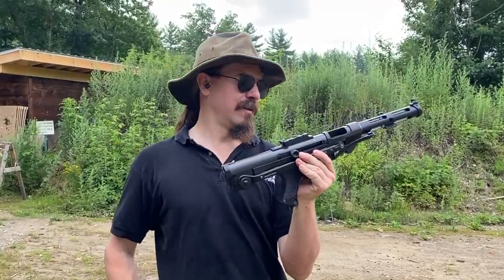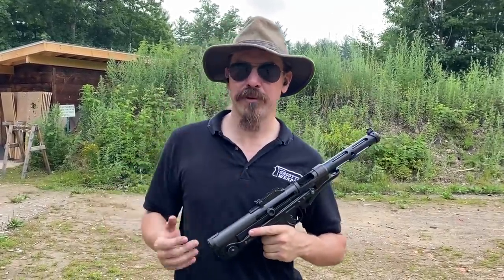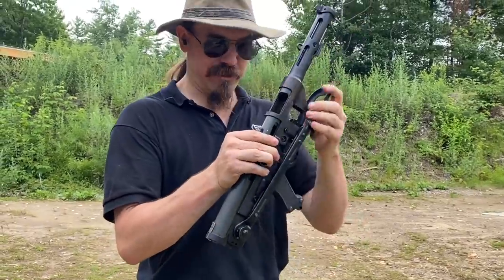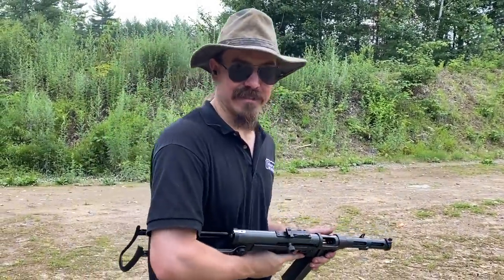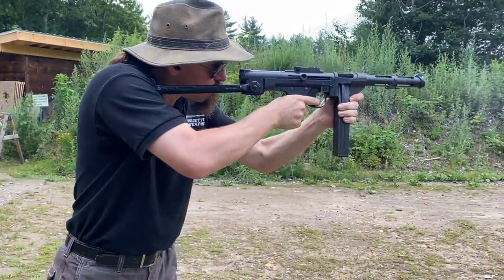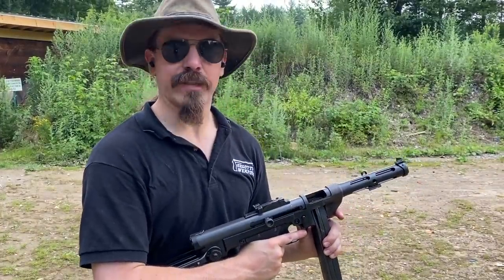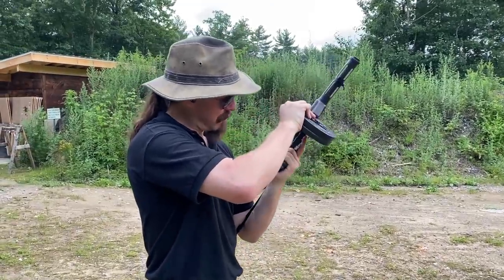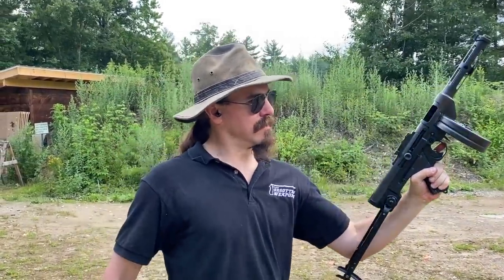Stemple STG-34k at the Range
Today's video is the Stemple STG-34k at the range...but if I'm going to be honest, it was mostly just an excuse for me to try it out for fun. :) It's definitely the least practical version of the Stemple, but still the coolest looking one.

Forgotten Weapons
6281 N. Oracle 36270